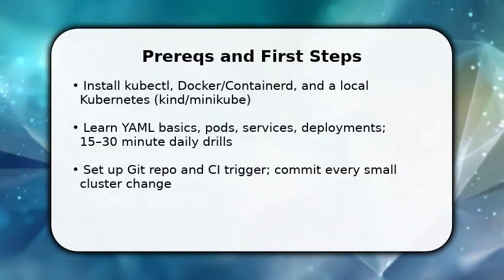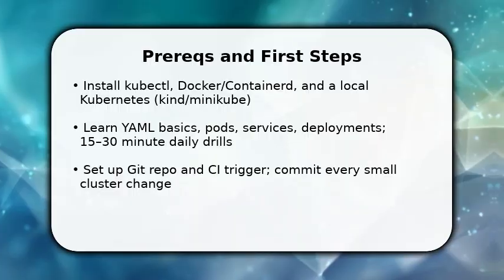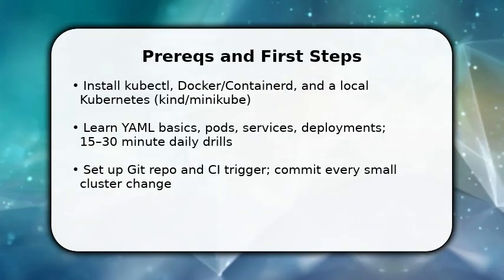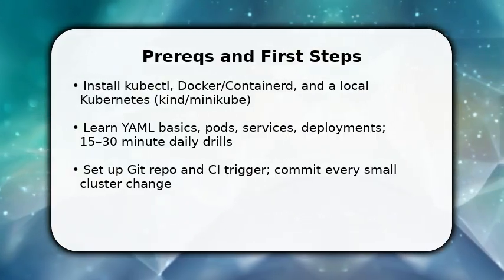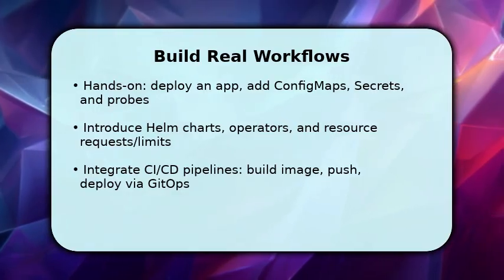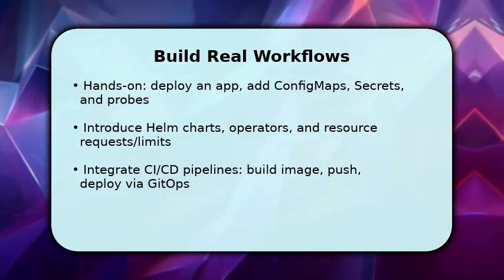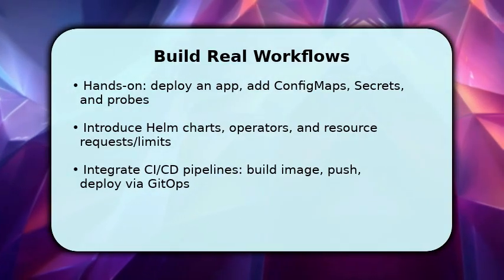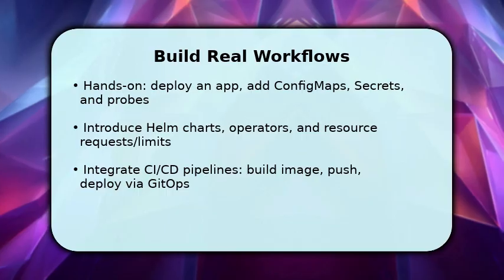How to Learn Kubernetes in 2025 (only Way)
Dive into the future of Kubernetes as we outline essential learning paths for mastering this technology by 2dict. Explore interactive tutorials, expert interviews, and cutting-edge resources tailored to meet your needs in 2025.

Kubernetes,

.NET,